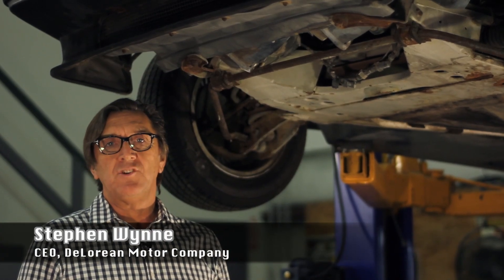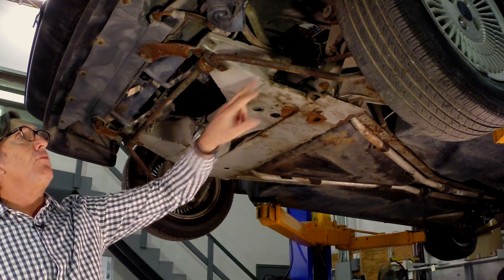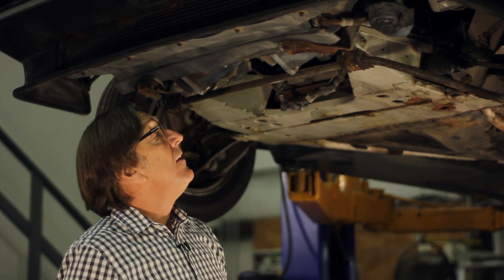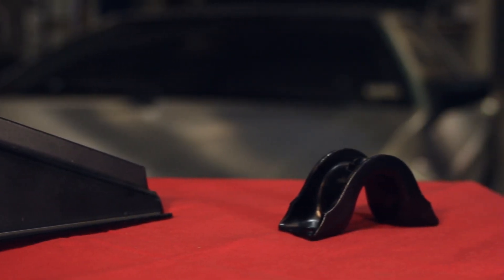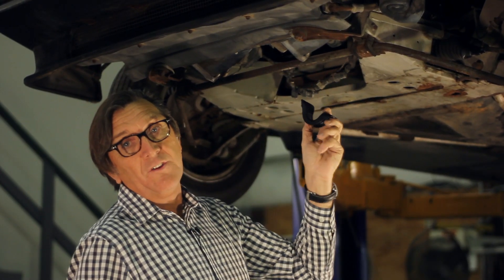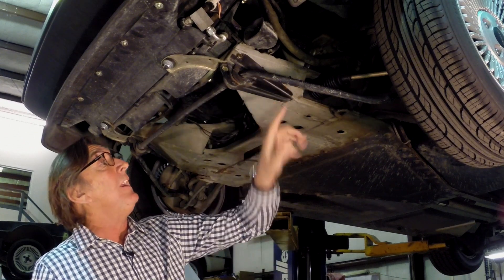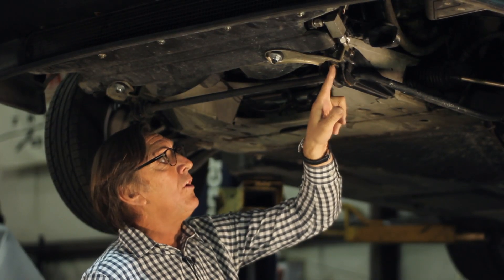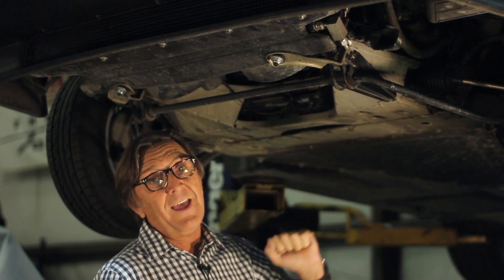Front End Recall Kit--DeLorean Motor Company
Official DMC video tutorial of inspecting a DeLorean for the front end recall kit.

Video recorded and edited by Daniel S. at Passing Planes Productions.